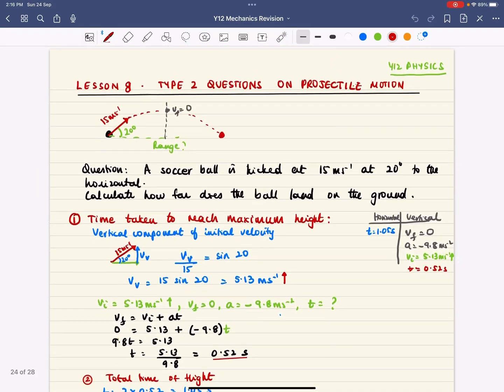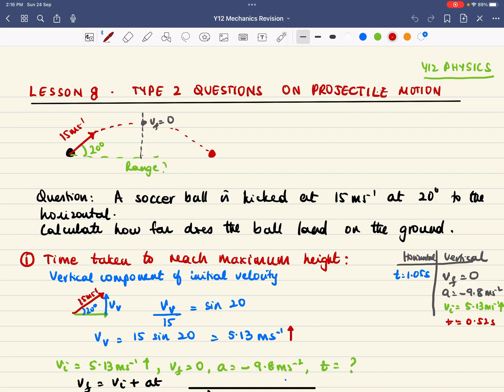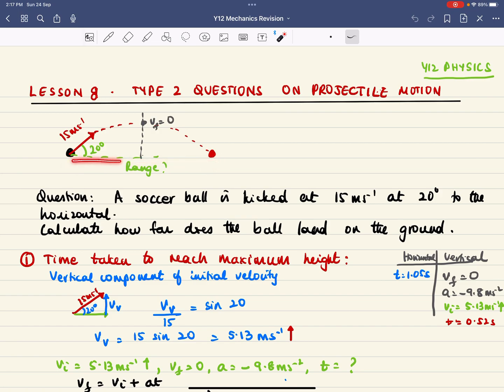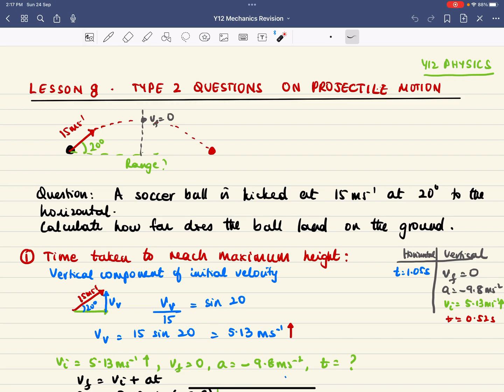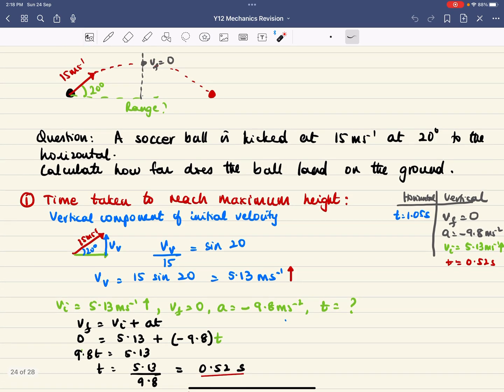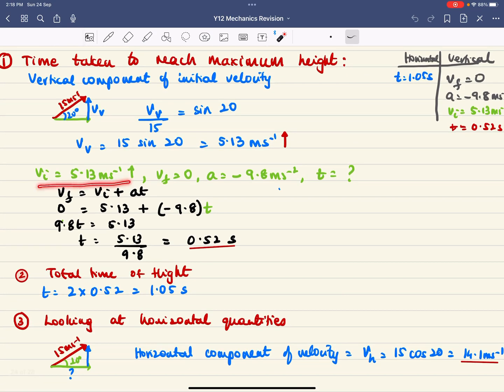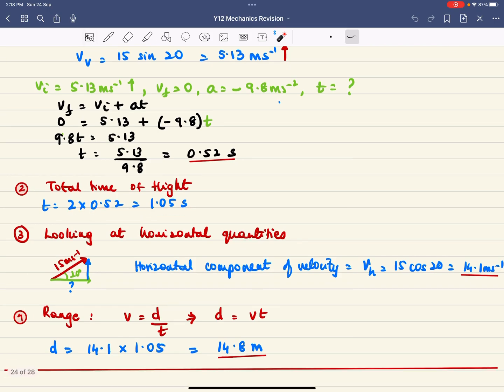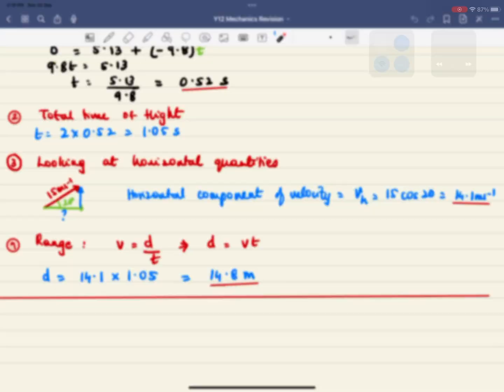Mrs John’s notes - Y12 Physics - Lesson 8 - Solving problems on projectile motion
Mrs John explains how to go about solving a problem on projectile motion.